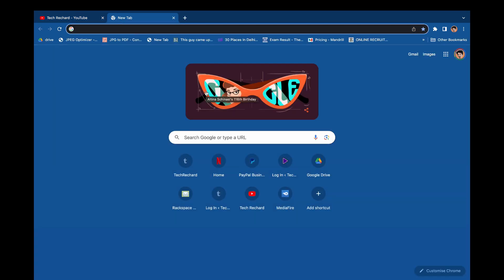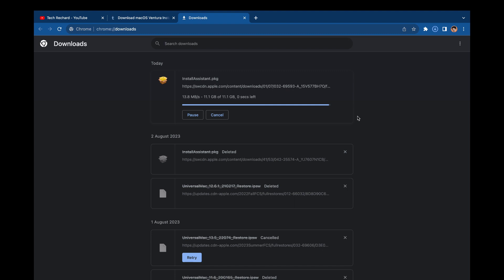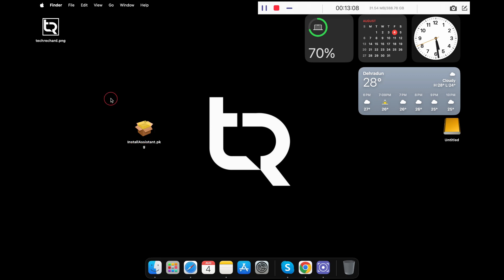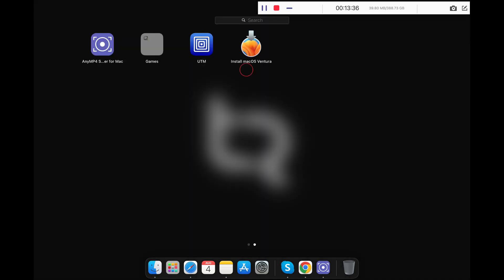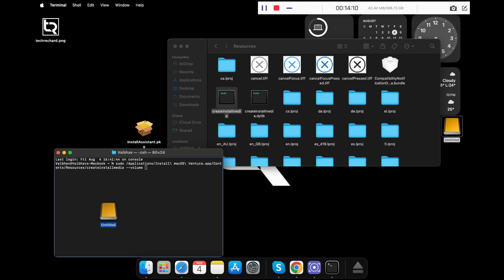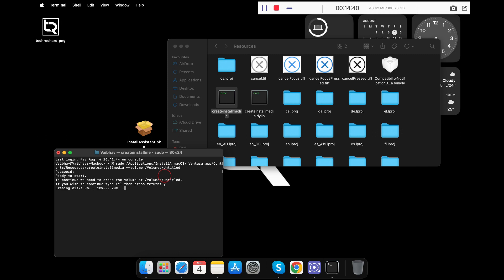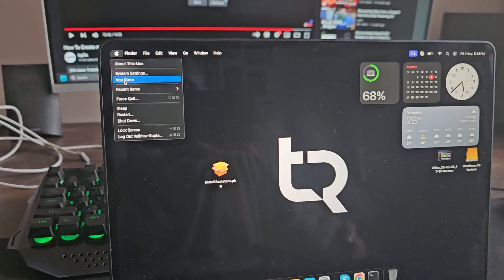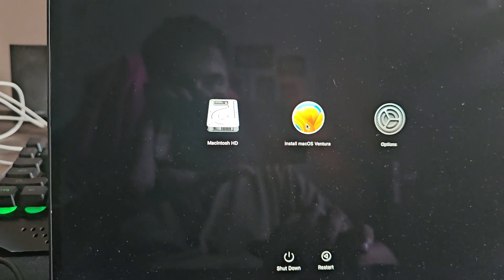How to Create a Bootable macOS Ventura | Step-by-Step Tutorial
Welcome to another insightful tech tutorial where we simplify complex tasks for you! Today, we are demonstrating "How to Create a Bootable macOS Ventura."

This comprehensive guide will walk you through every step required to create a bootable macOS Ventura USB. Whether you are a seasoned Mac user or new to the Apple ecosystem, this tutorial is designed to be straightforward and easy to follow.

Here's what you can expect from this video:

00:00 - Introduction
00:38 - Step 1: Download macOS Ventura Installer
01:08 - Step 2: Insert your USB Drive
01:18 - Step 3: Run macOS Ventura .PKG Installer
02:05 - Step 4: Open the Terminal and run the commands
03:24 - Completion
03:30 - Testing- Booting from the USB Drive
03:57 - Conclusion

This process can be beneficial for various reasons: from upgrading multiple Macs without needing to download the installer on each one to fixing unbootable Macs or even for a clean installation.

💡 REMEMBER: Always back up your data before proceeding with any system updates or changes to avoid potential data loss!

ABOUT THE CHANNEL:

Techrechard is dedicated to simplifying technology for users around the globe. We provide easy-to-understand tutorials, reviews, tips and tricks, and other tech-related content to help everyone embrace the power of technology. Join us in our quest to demystify the tech world.